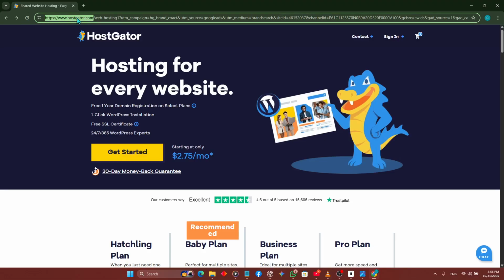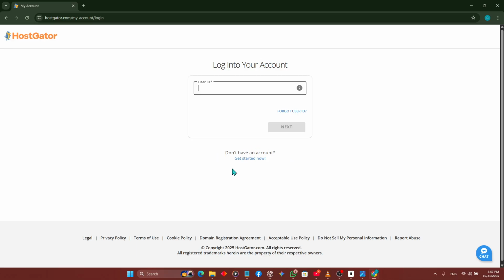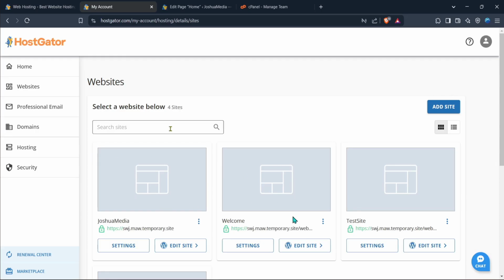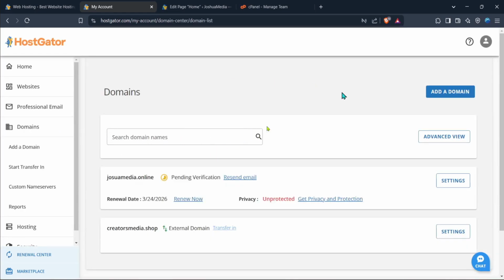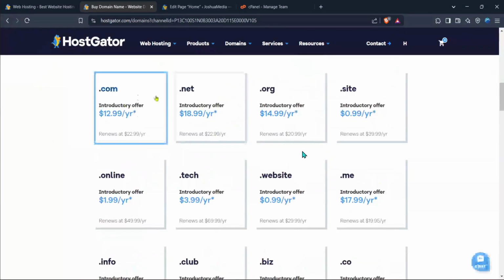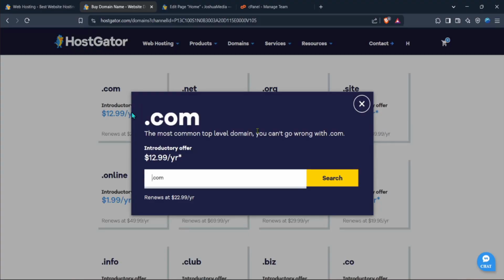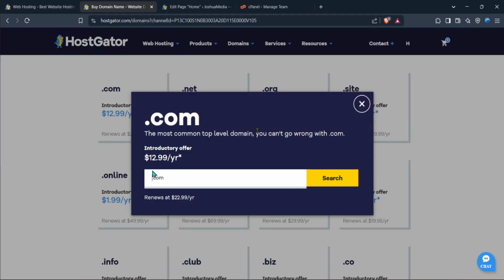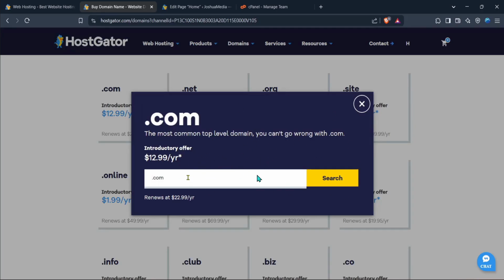How To Register A Domain Name - Hostgator - 2025 (Quick Tutorial)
How to Register a Domain Name - Hostgator
In this video, how to register a domain name - Hostgator is shown step by step for beginners. You will learn how to choose the perfect domain, check availability, and complete the registration process using Hostgator. This guide also covers managing domain settings, adding privacy protection, and linking your domain to a website. Whether you’re starting a new website or moving your domain, this tutorial makes the process easy and straightforward.